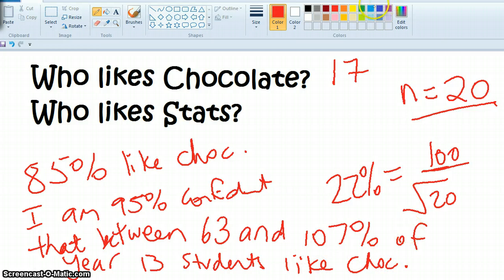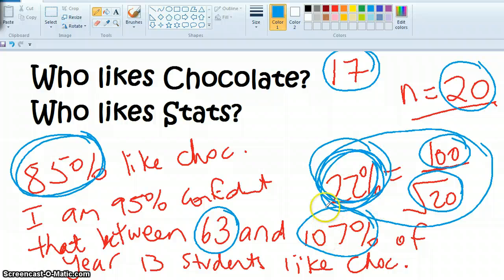13stats 3.12 Margin of Error, rule of thumb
classroom teaching, slowly getting there